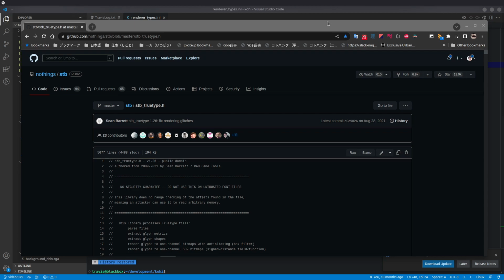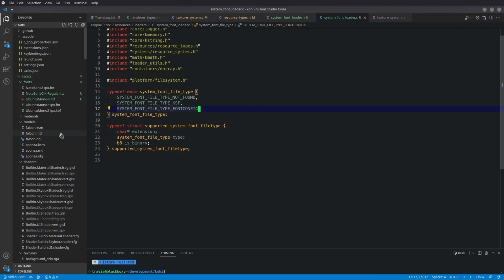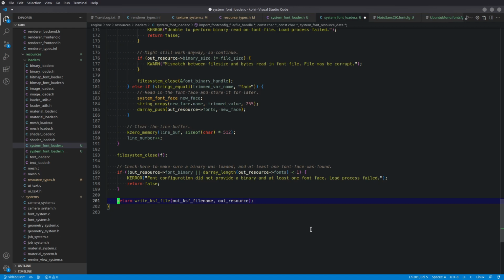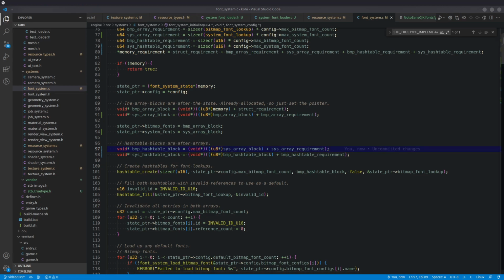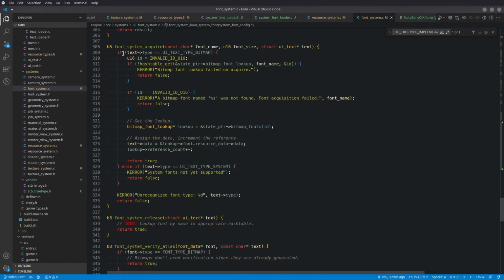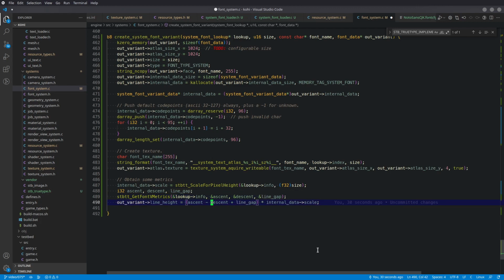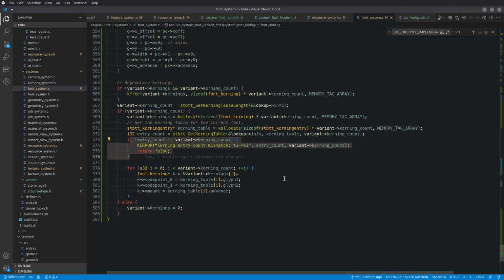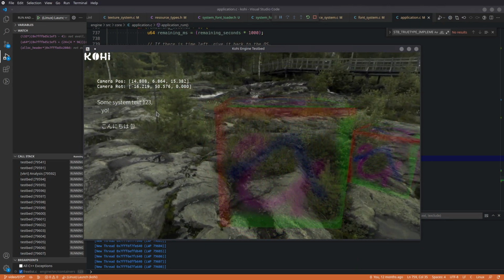Kohi #075: Text Rendering Part 3, System Text (Vulkan Game Engine Series)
This video completes sub-series on text rendering by a new SystemFont feature, which utilizes True-Type font files. This episode has another visual update!